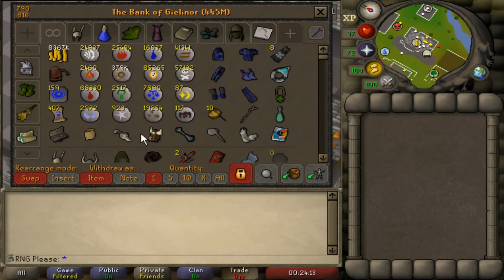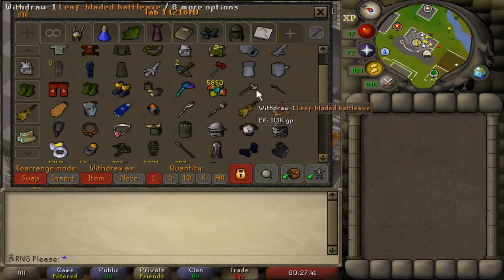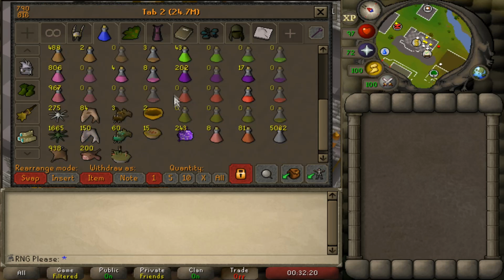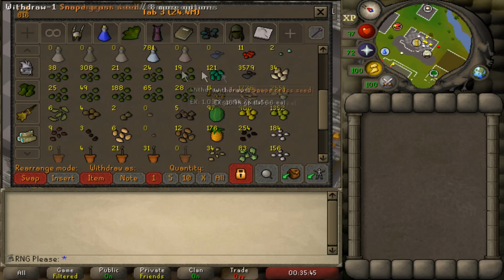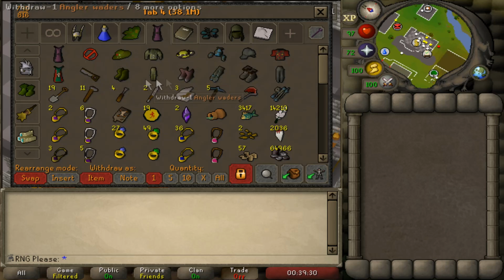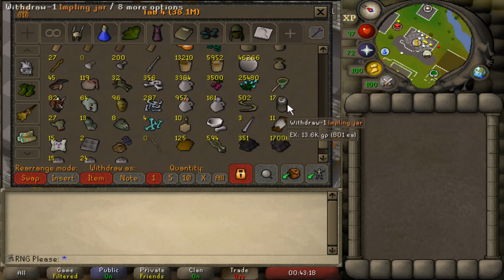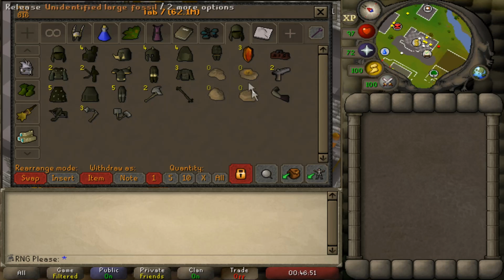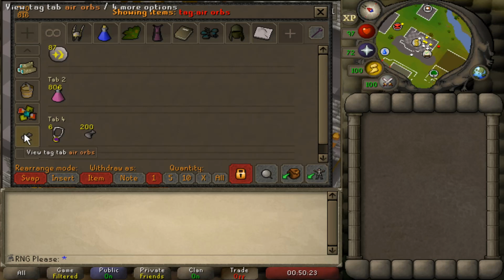2019 IRONMAN BANK VIDEO - RNG PLEASE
Welcome to my highly requested bank video for my Ironman account RNG Please. I hope you guys enjoy the video and don't forgot to like the video if you did!

In game CC - RNG Please

Intro Music
Song: Falling [Top Shelf Sounds Release]
Artists: SIINCERITY